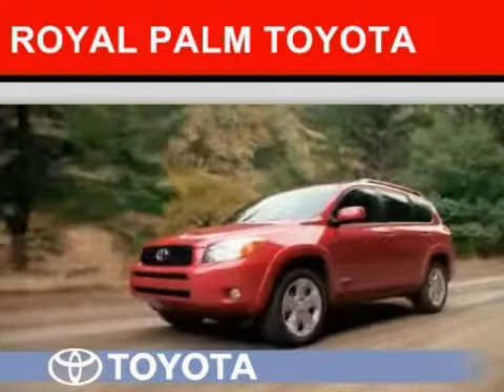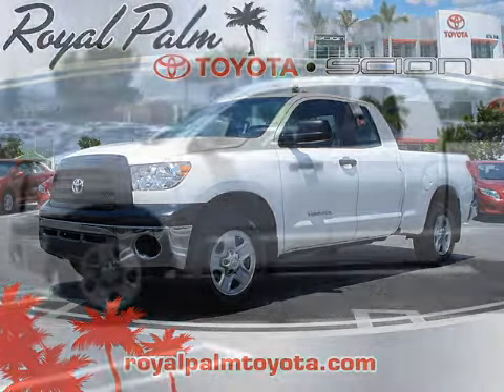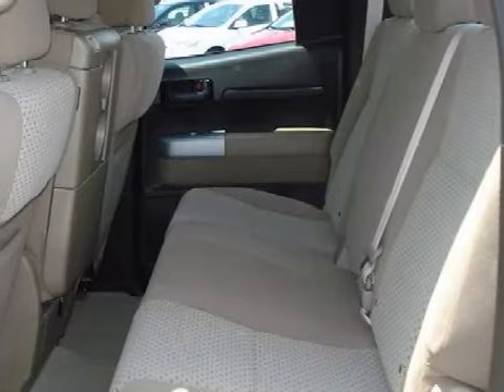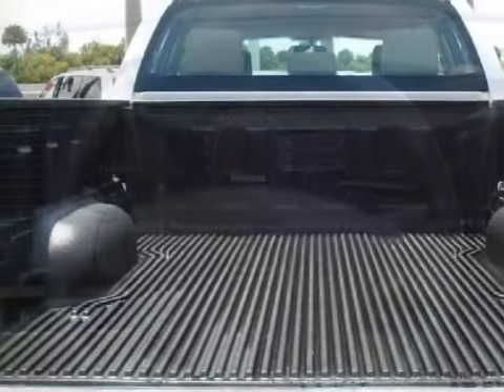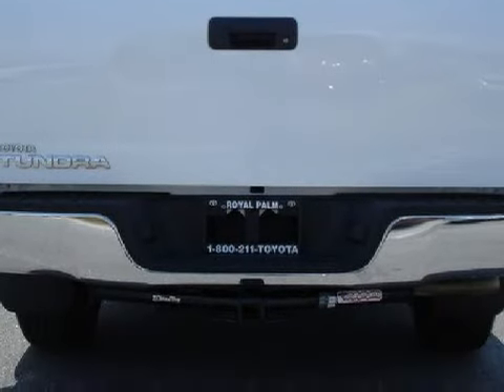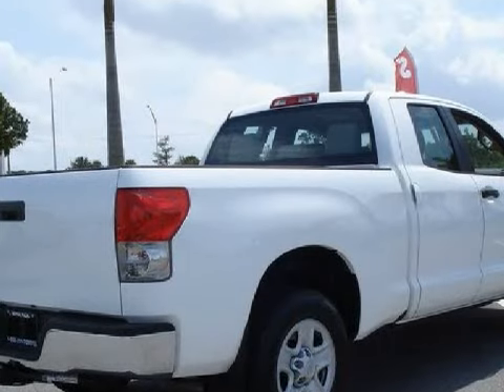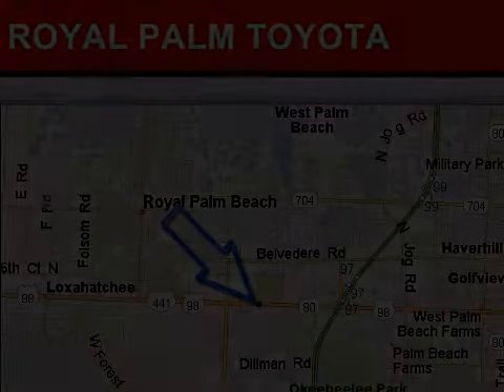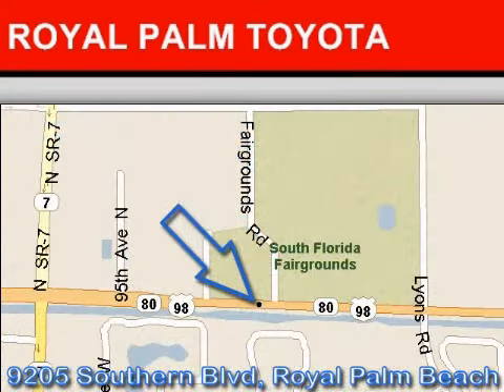Toyota Tundra 2WD Royal Palm Beach FL 33411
Year: 2008
 Make: Toyota
 Model: Tundra 2WD
 Engine: Gas V6 4.0L/241
 Trans.: Automatic
 Exterior: Super White
 Miles: 35,523
 Interior: BEIGE